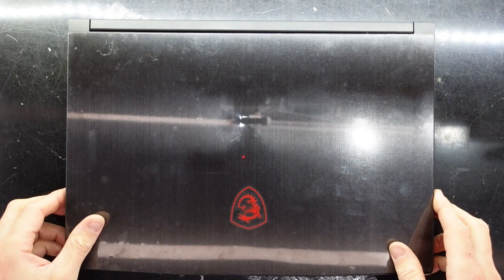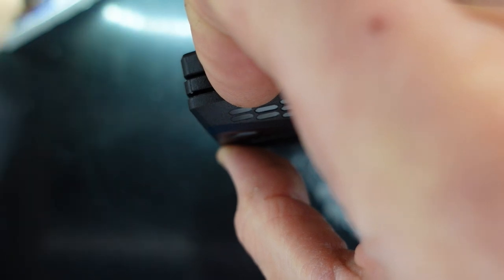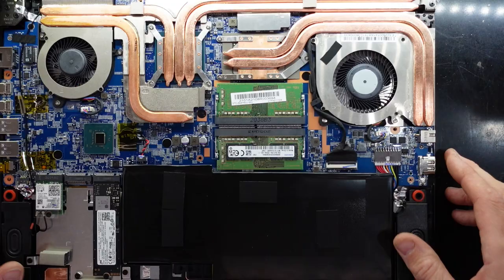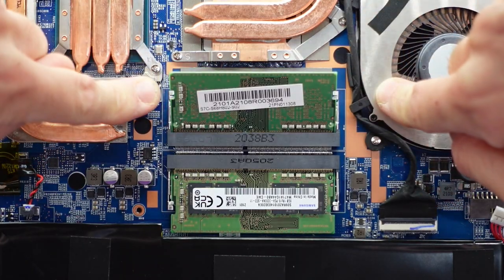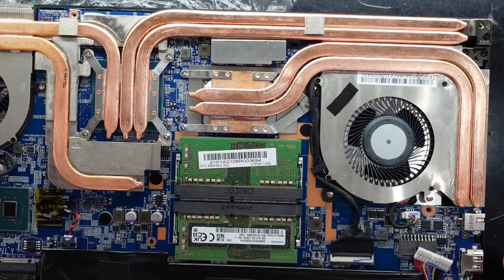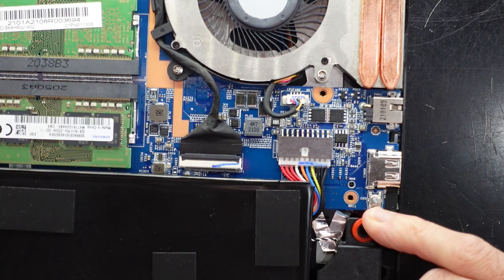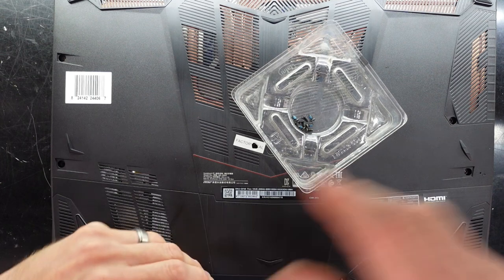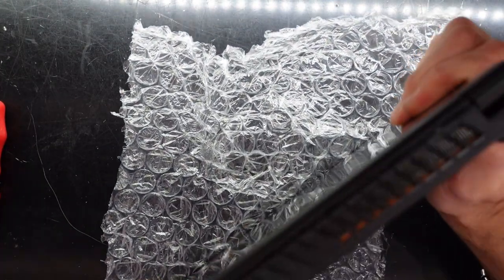MSI GF65 Thin 10UE Teardown and Ram Upgrade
In this video im opening up my MSI GF65 Thin 10UE (10500H / 3060)

Checking out the cooling, reparability and what can be upgraded on this model
Before you ask, The GPU and CPU cannot be upgraded